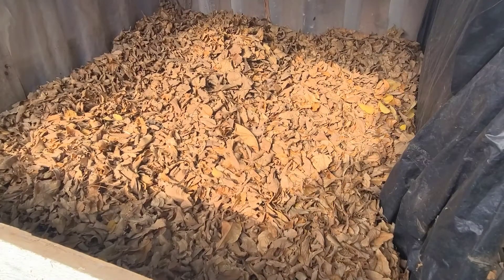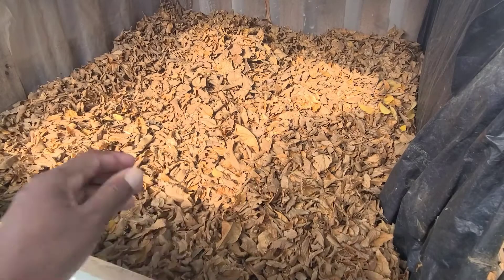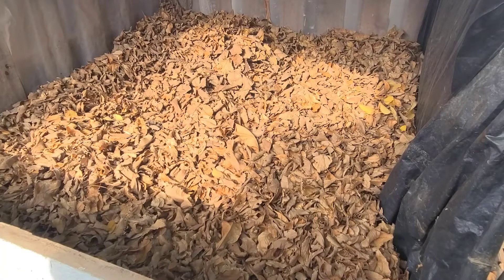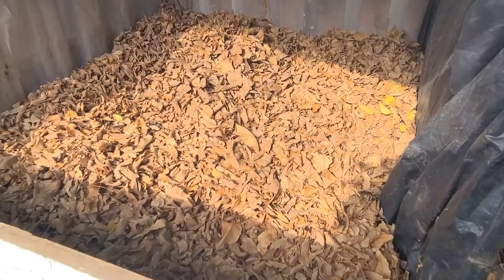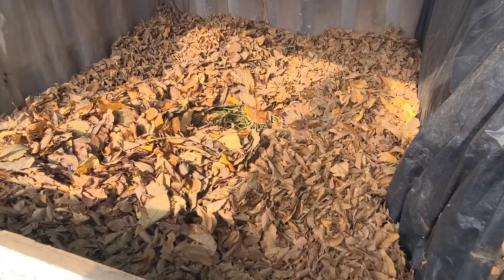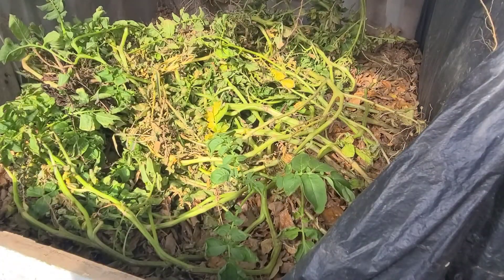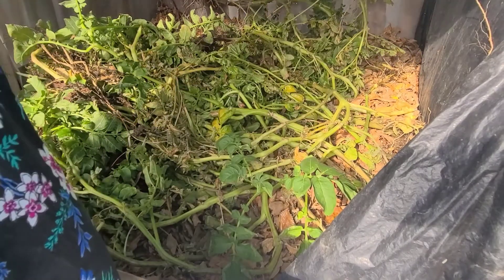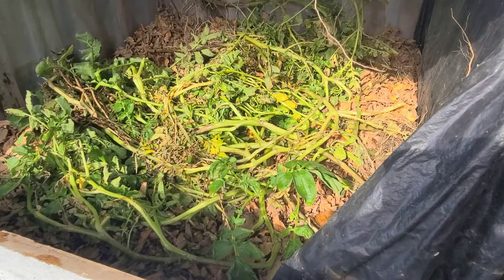Starting a Hot Compost Bin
The last really warm week is here and I'd like to get a jump start on my compost before the winter gets here.